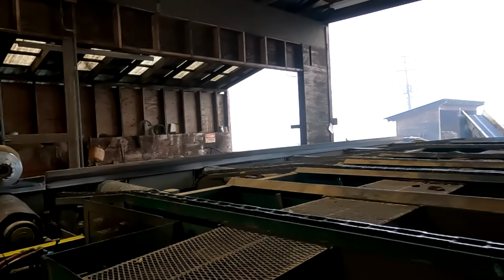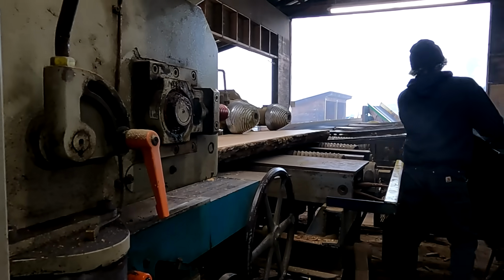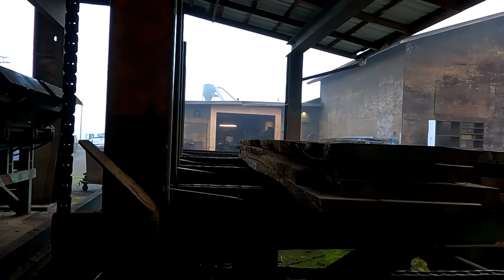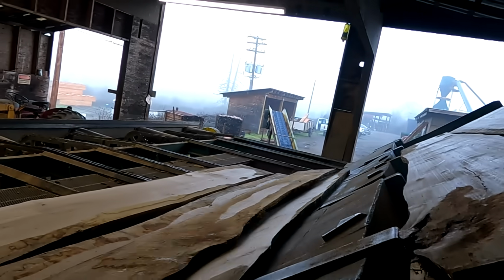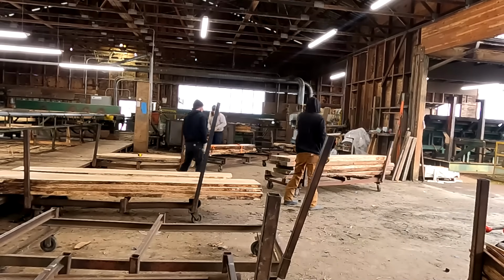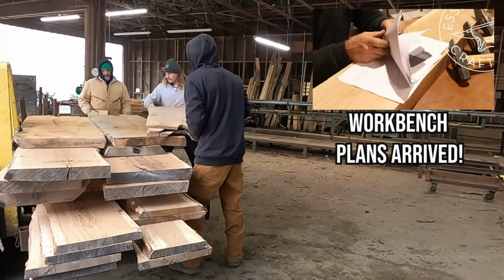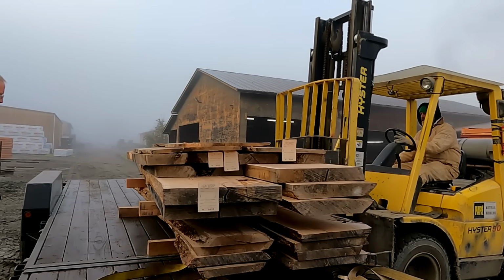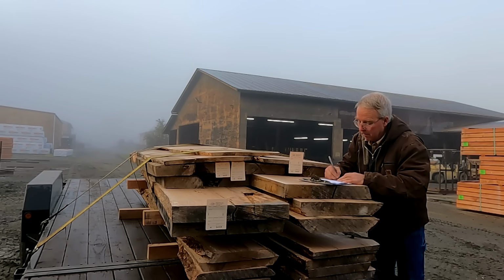How Long Does It Take To Dry Oak Lumber?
Enter Your Project into The '26 EC Buildoff and win big 👉🏻
These thick live edge slabs were sawn from oak trees that were cut down 3 years ago.
The rest of the lumber is in the shop, ready to create Ken's Shaker style workbench.  Here it is

when they are available.